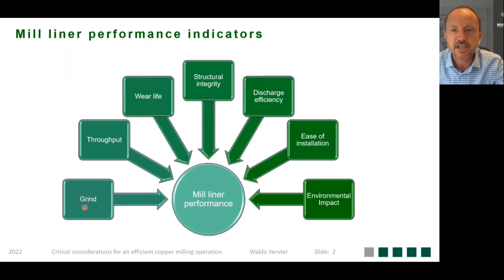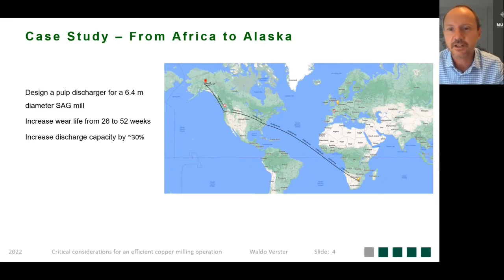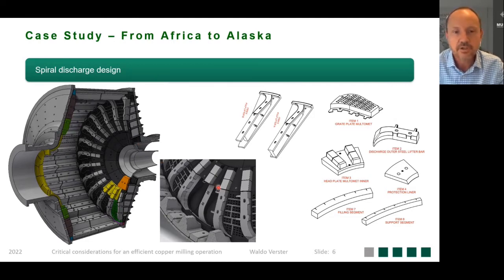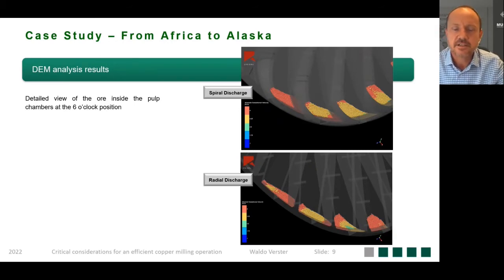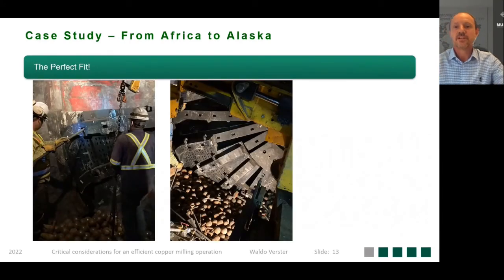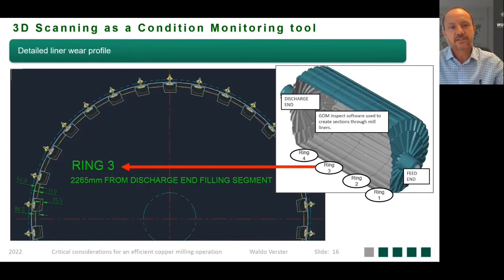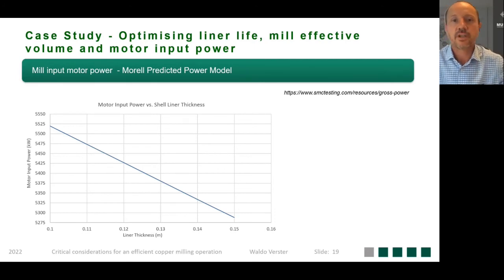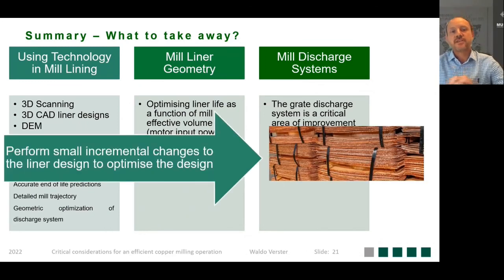Multotec webinar First things first Waldo Verster 2022